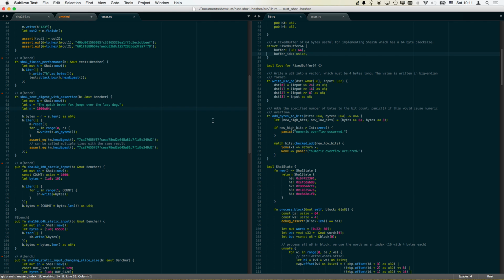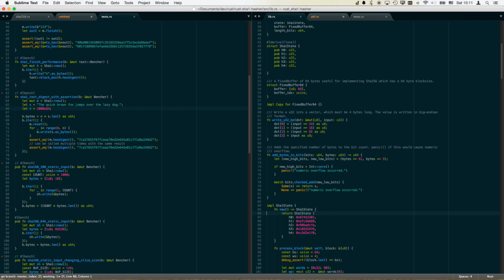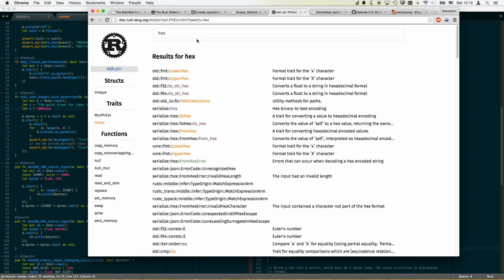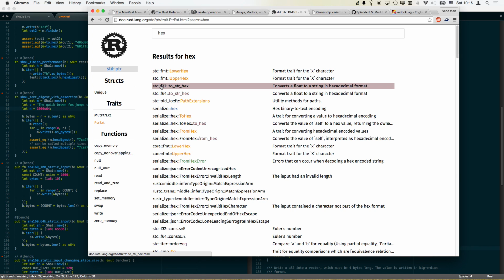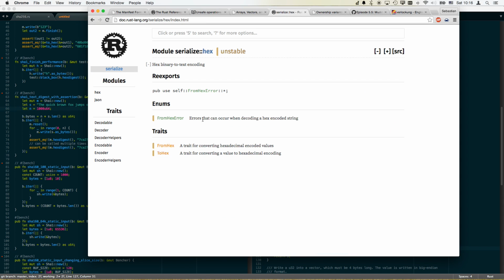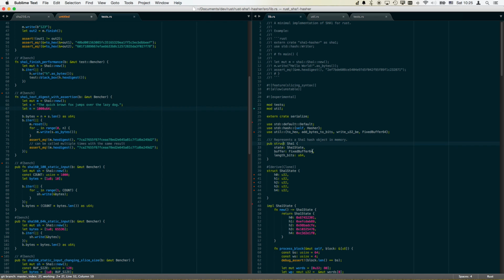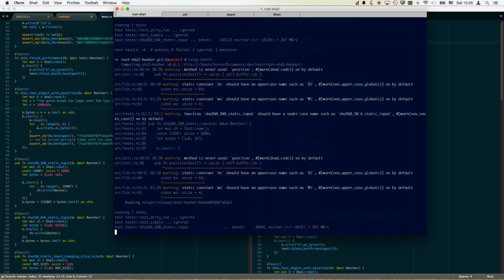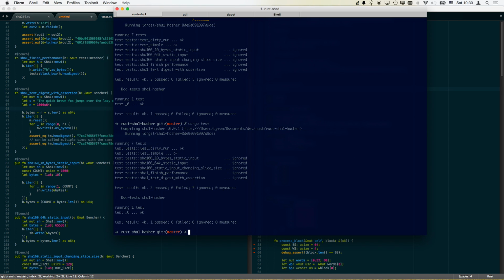SHA1 Performance Quest Episode 5.5: Muddle makes Trouble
As everyone, I am susceptible to the temptations of the new and interesting, which is represented by the idea to use the go-lang SHA1 implementation in Rust right away. However, the current version is still quite a mess, which shouldn't remain for anyone to see !

The implementation style should be idiomatic, safe, and above all: FAST !